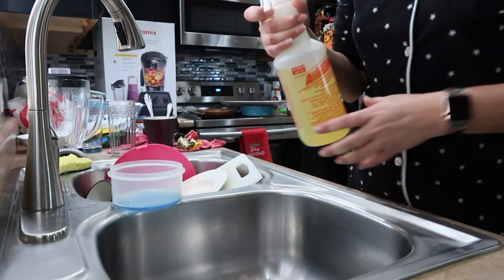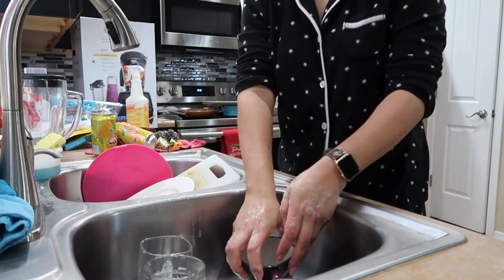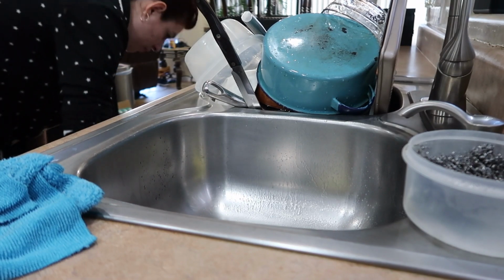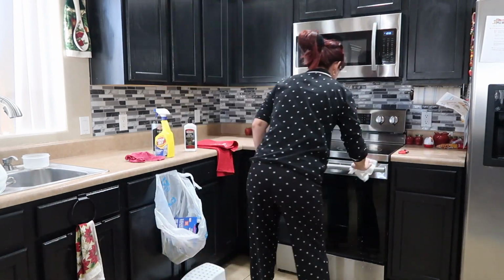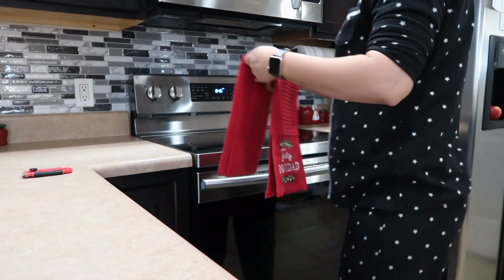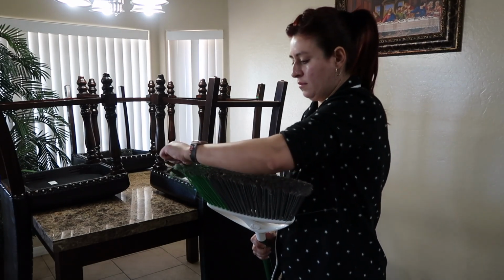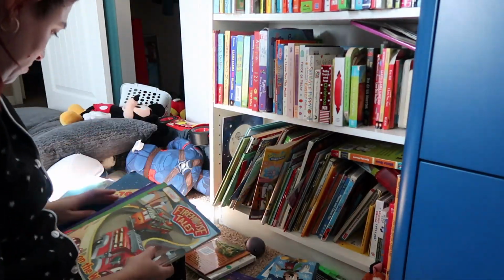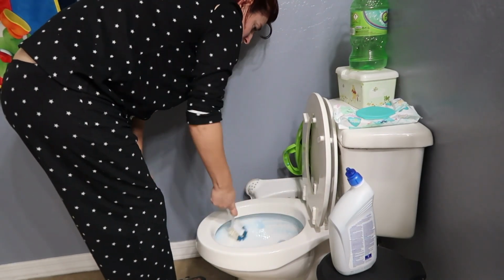CLEAN WITH ME 2020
CLEANING WITH ME 2020

CLEAN MY KITCHEN WITH ME GET MOTIVATED TO CLEAN

Hello Everyone, In this video I share with you how I clean with out purchasing anything.A fresh start.
Hello My name is Mireya.In this channel I show you all kinds of nails videos, easy nail designs, how to water marble nails,clean with me, Diys.Become a part of my channel by subscribing.